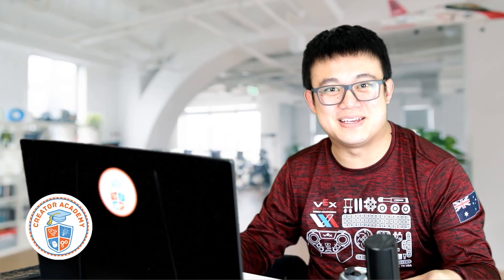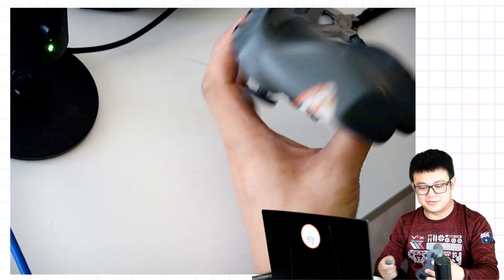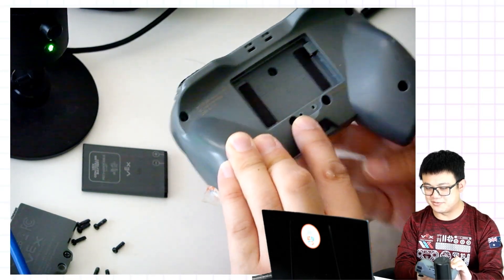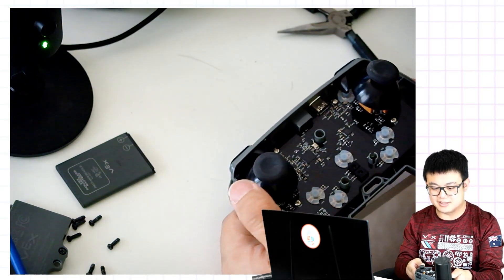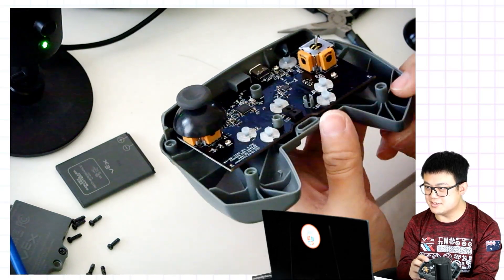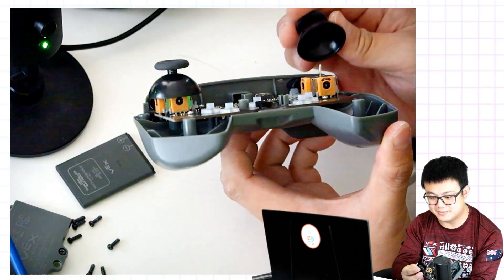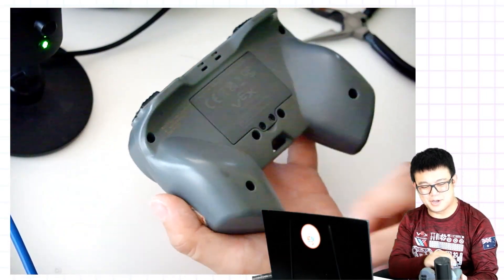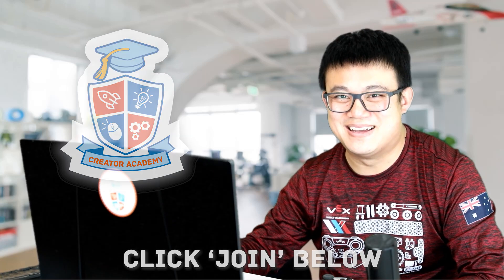How to Fix Stuck Thumbstick for VEX IQ Controller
It's happened to most of us! The VEX IQ Controller thumbstick is stuck and won't sprint back to position. Watch this video for a quick tutorial on how to fix it and save yourself some money.